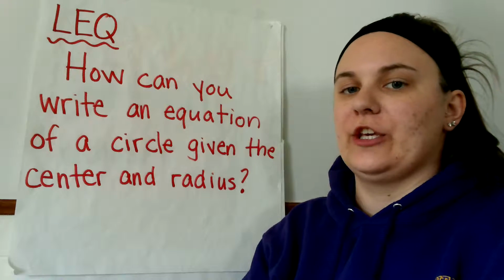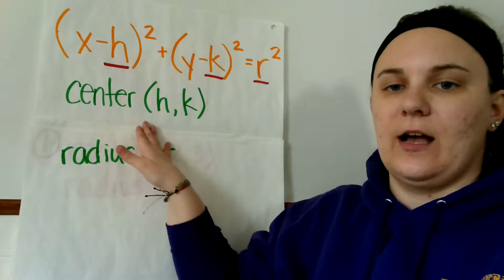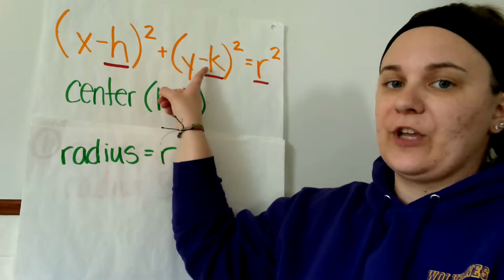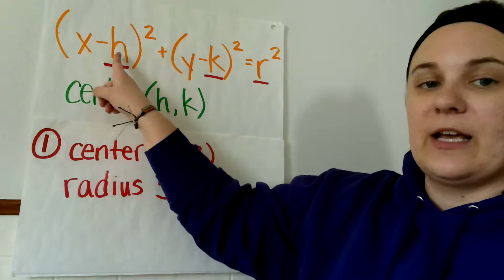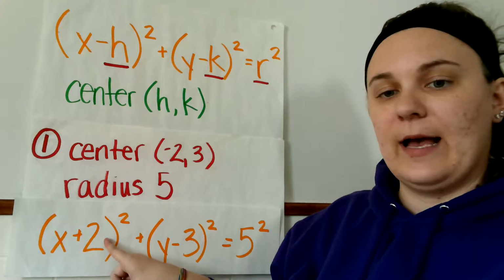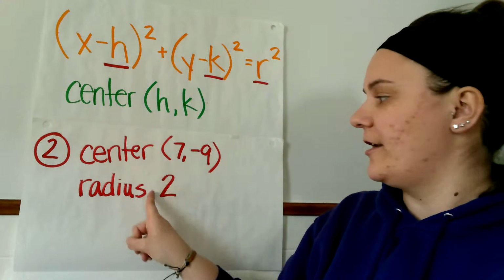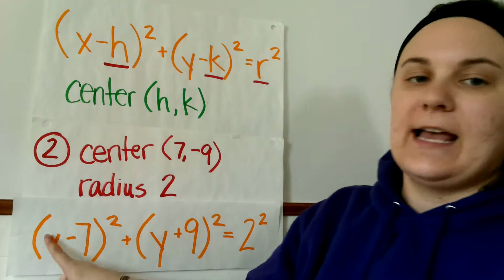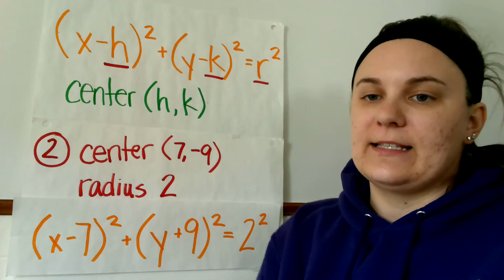Flipped classroom circle video